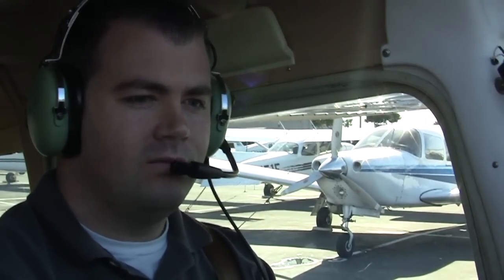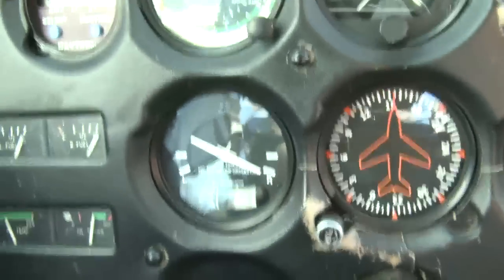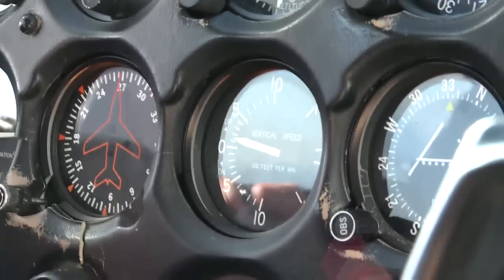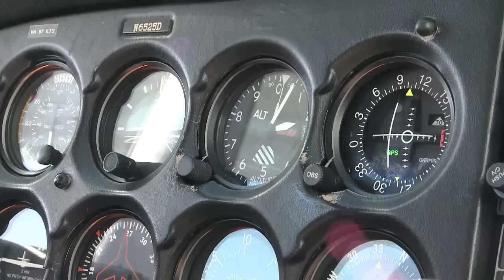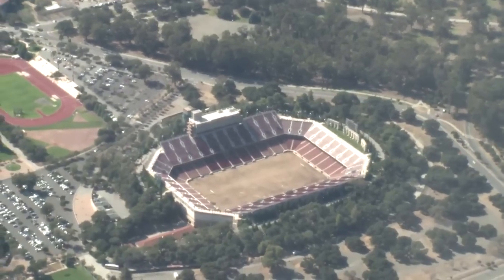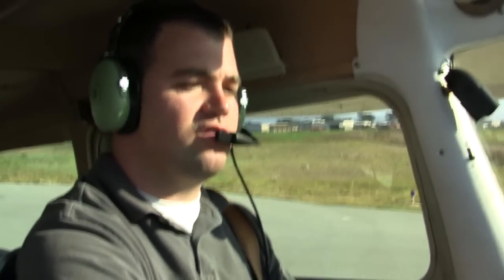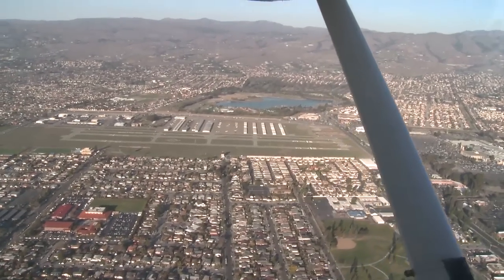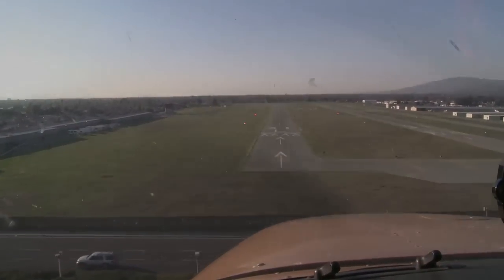Cessna 172 Flight Training Video Course For Student Pilots & Private Pilots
for the complete flight training course.

Flight Training Video Course

is a comprehensive aviation training video designed to help those interested in learning how to fly, student pilots and private pilots. In the course certified flight instructor Brendan Quinn-Narkin takes you step by step through the process of planning a flight and then flying in a Cessna 172 through congested airspace. If you are interested in becoming a pilot and thinking about attending a flight school, this is a great way to get started. If you are a student pilot working on your private pilot license, this is a great way to prepare for your next flying lesson. If you are a private pilot this video course can help you prepare for your next flight review.

The flight training video starts out in disc 1 with all of the detailed flight planning involved for a flight from the Reid-Hillview airport in San Jose, CA to the Half Moon Bay Airport which is on the Pacific coast, just South of San Francisco. The preflight planning involves gathering information from aeronautical charts and the airport facility directory. Important airport information is collected from the terminal chart including: radio communication frequencies, field elevation and runway information. There is a review of the airspace along the route. This flight involves flying in class D, C and possibly class B airspace. Your flight instructor  shows you how to identify different types of airspace on aeronautical charts and goes over the rules for each class of airspace with you.  Next, using the Cessna 172 POH (pilots operating handbook) your flight instructor shows you how to calculate takeoff and landing distance and how to perform a weight and balance calculation.  Now it's time to learn more about aviation weather. Your flight instructor puts his phone on speakerphone as he calls a flight service station for a standard weather briefing.

Now it's almost time to go flying but first, this flight involves flying in some complicated and congested airspace so your flight instructor provides you with a radio communication tutorial in which he provides you with techniques to ensure that you sound like a professional on the radio.

Next we head out to the airplane and take a look at the Cessna 172 which we will be flying. This starts out with sitting in the cockpit and going over all of the Cessna 172 cockpit instruments. The cockpit tutorial if followed by a demonstration of how to perform a preflight inspection and that concludes disc 1 of the course.

Disc 2 includes the entire flight from Reid-Hillview to Half Moon Bay. This includes the taxi, run-up, takeoff, cruise, descent and landing. The camera follows the flight instructors every move so that you see exactly how to fly a plane. You also get to hear all of the radio communication with Air Traffic Control.  This provides you with dozens upon dozens of examples of how to sound professional on the radio.

For disc 3 we get back into the Cessna 172 and fly back to the Reid-Hillview airport. Once again you get to hear all of the radio communication including requesting flight following. The flight takes us directly over Stanford University and we fly directly over the San Jose airport (SJC) while looking down at airline jets below us. As you land back at RHV your flight instructor talks you through  his process for an ultra smooth landing.

for more info.